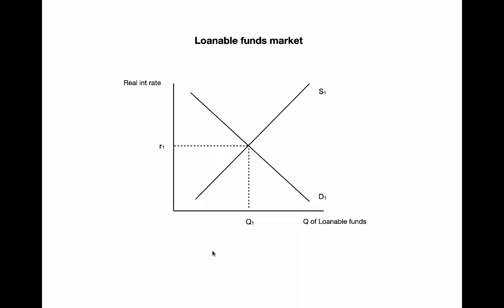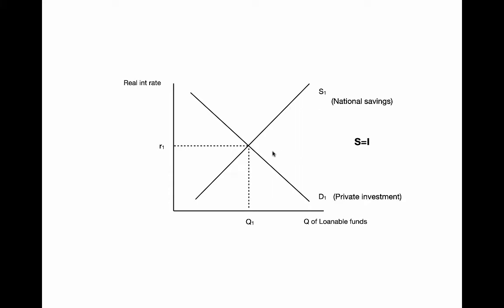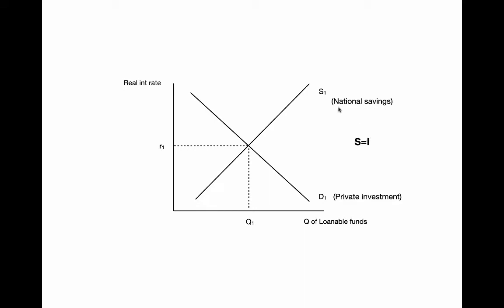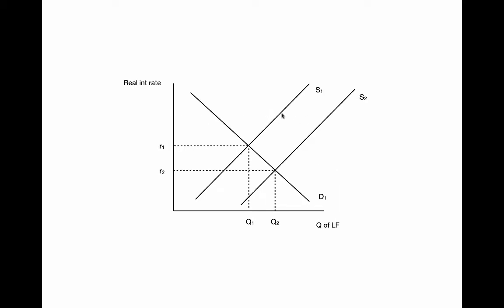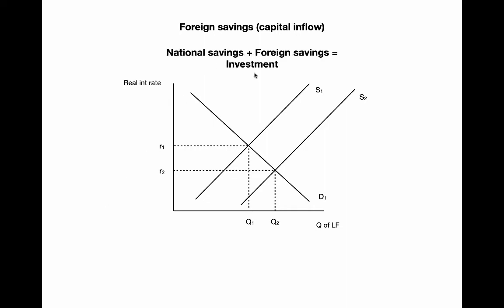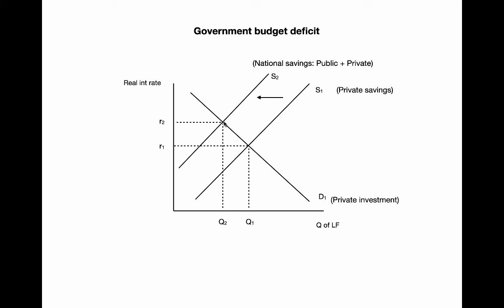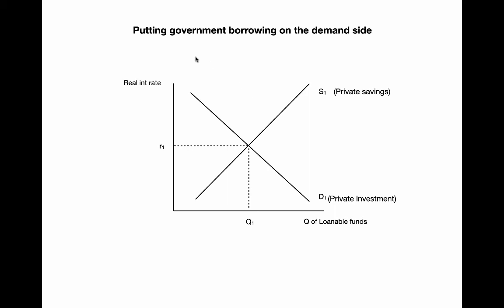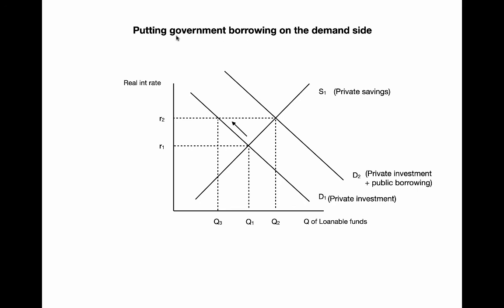Loanable funds market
Supply, demand, foreign capital inflow, government budget deficit